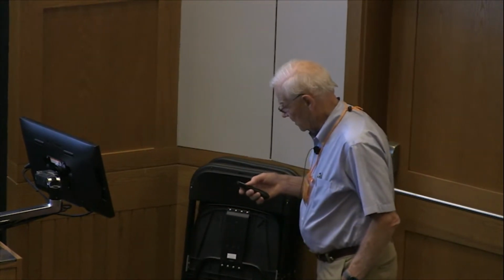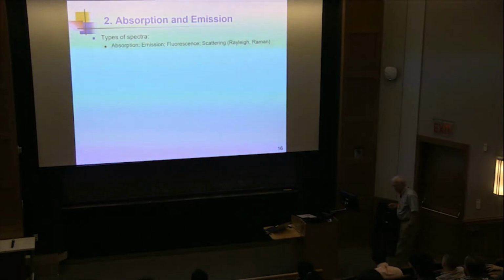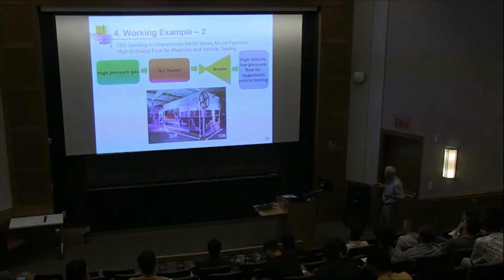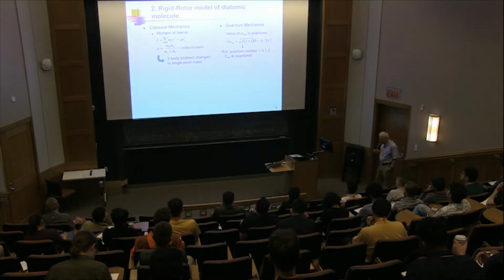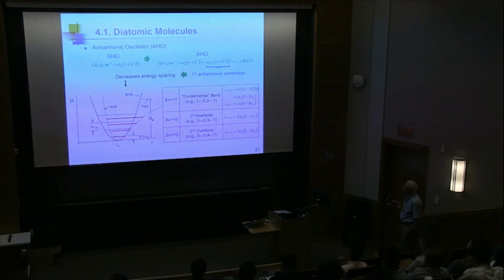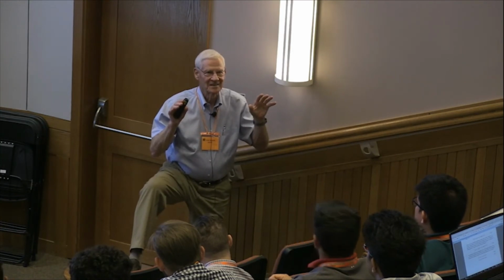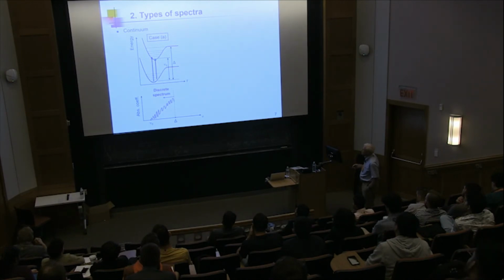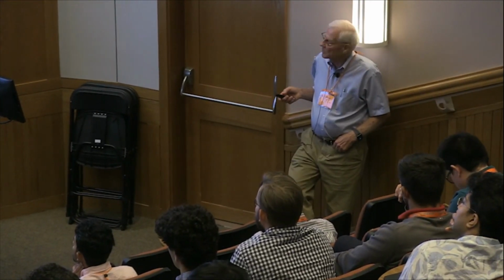Quantitative Laser Diagnostics for Combustion Chemistry and Propulsion, Hanson, Day 1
Quantitative Laser Diagnostics for Combustion Chemistry and Propulsion (Monday-Friday AM) /
Day 1
Lecturer: Prof. Ronald K. Hanson (Stanford University, USA)

Course Content: Fundamentals of laser absorption and laser-induced fluorescence in gases, including summaries of molecular spectroscopy and photophysics.  Basics of shock tubes as a primary tool for studying high-temperature gas chemistry, including recent advances to achieve more uniform test conditions and extended test times.
Example state-of-the-art applications of (a) species-specific sensing in shock tube studies of the kinetics of combustion and of transforming energy carriers, and (b) of multi-parameter sensing in different types of propulsion flows and engines.